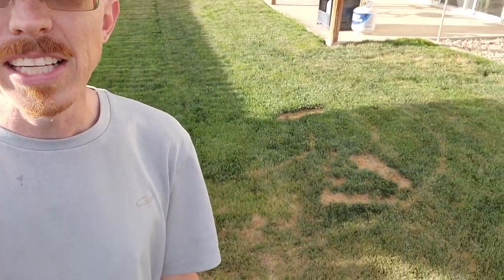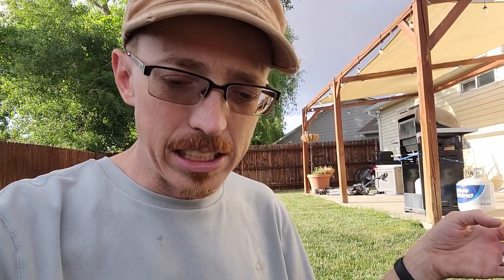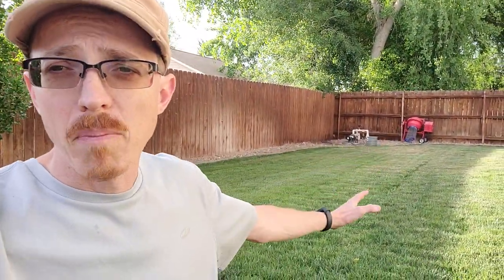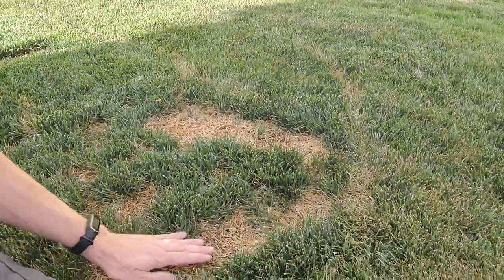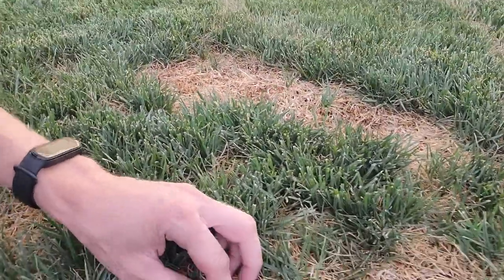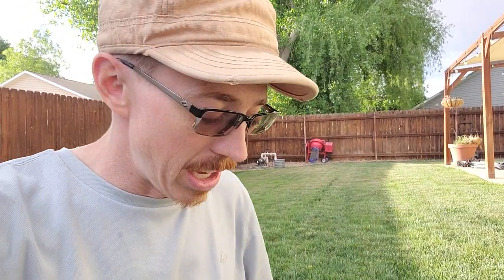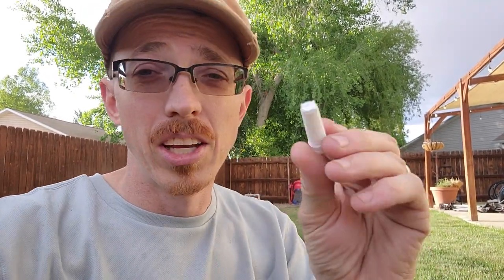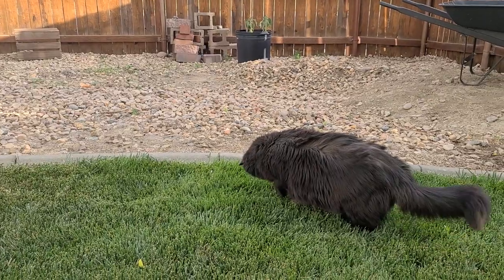The importance of lawn pH and using citric acid to ammend the soil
The pH of your lawn is very important. Here is a example of what can happen if your pH is off